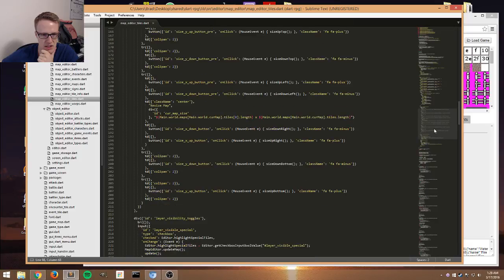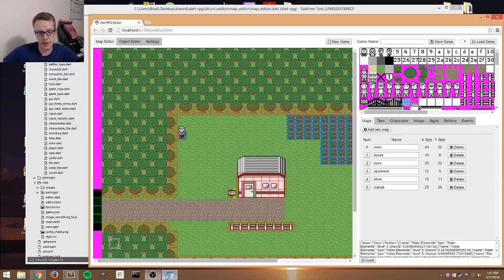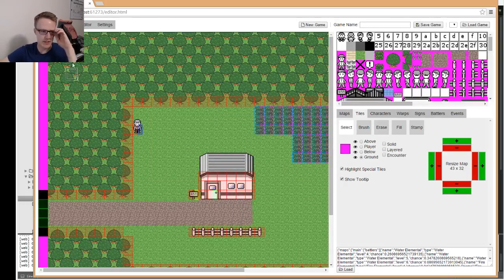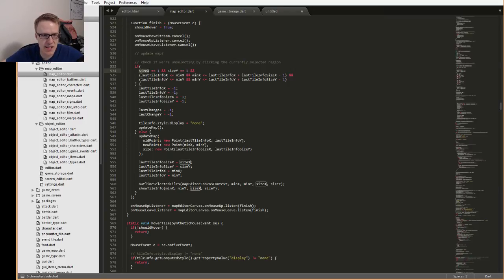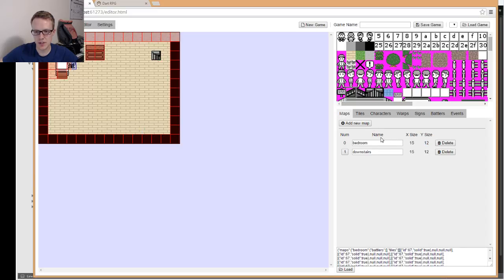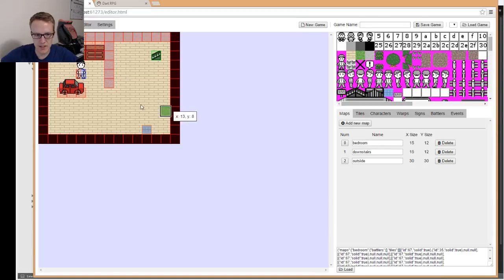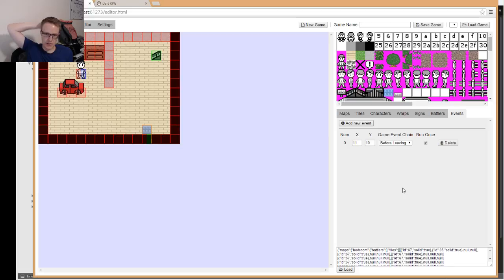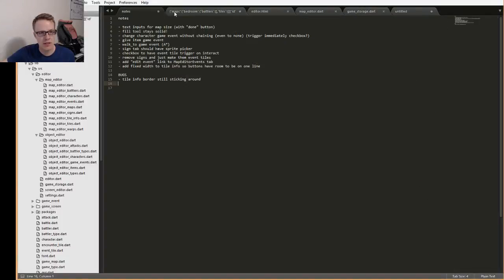Dart RPG Livestream 2016-03-17